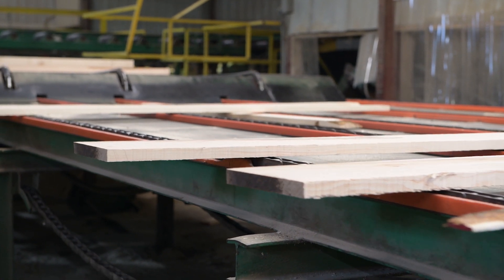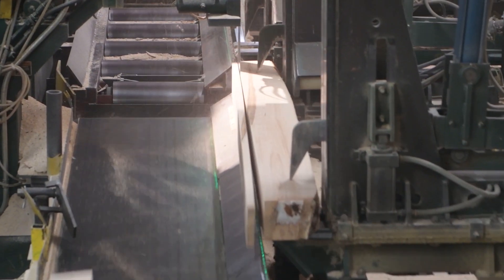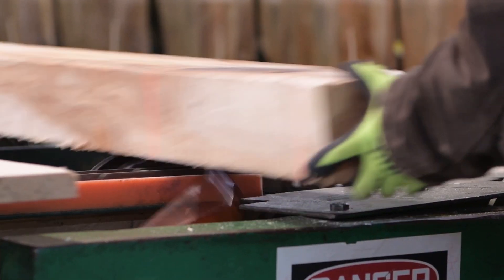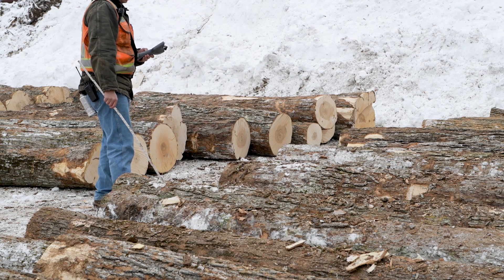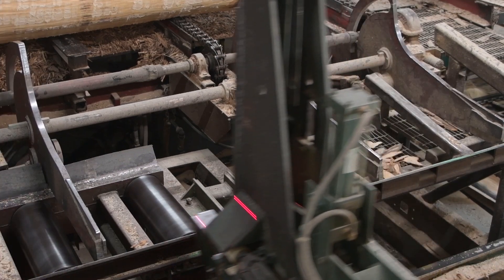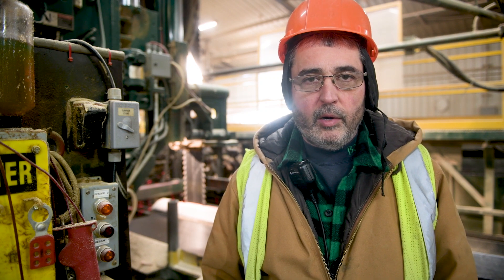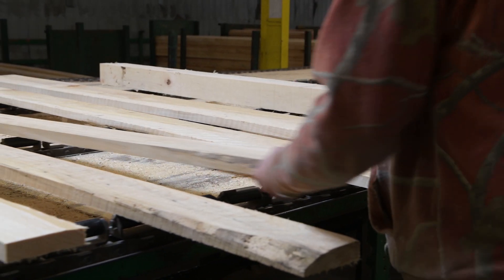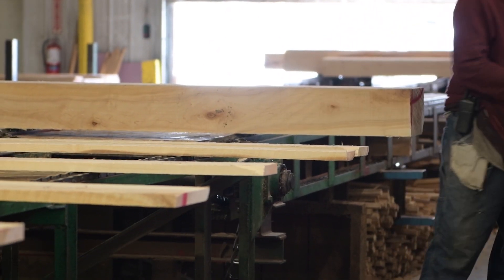Boonville, NY Facility Highlight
The Boonville sawmill is located amidst some of the finest hardwood timber in Upstate New York, and has a production capacity capable of producing thousands of board feet per day.